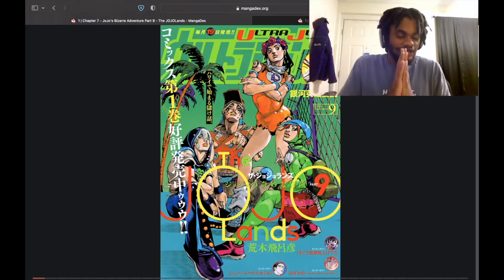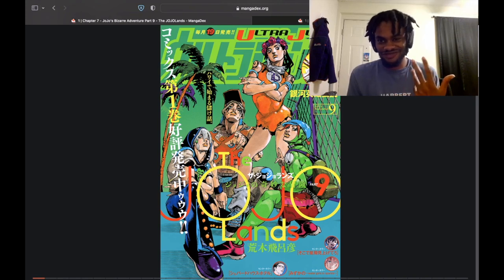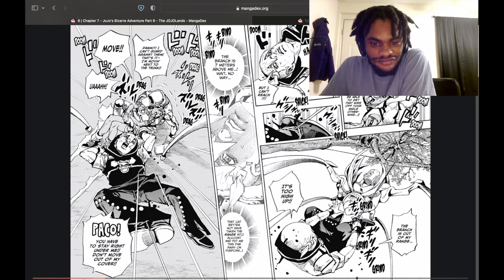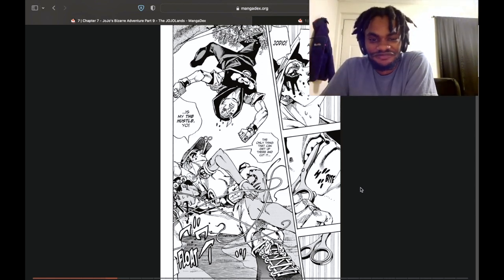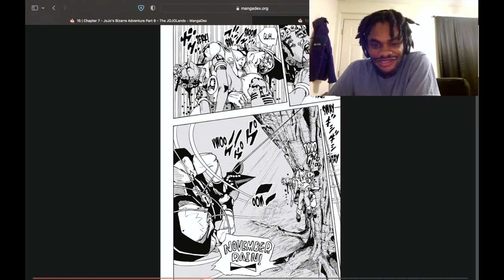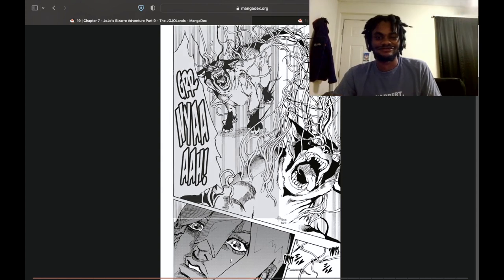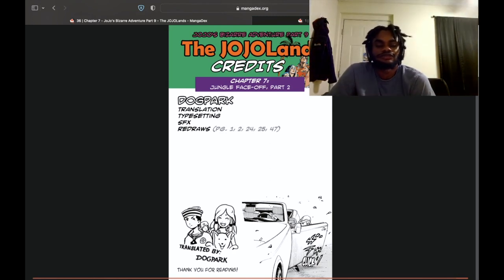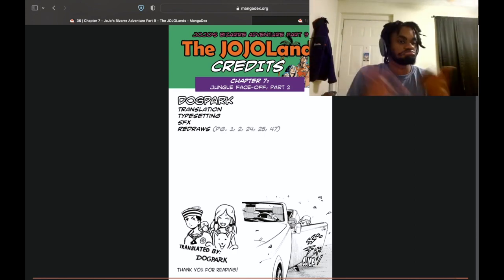{JoJoLands} The Joestars are puthyfooting around! | Ch. 7 1st Thots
Let me know if you like this video format!